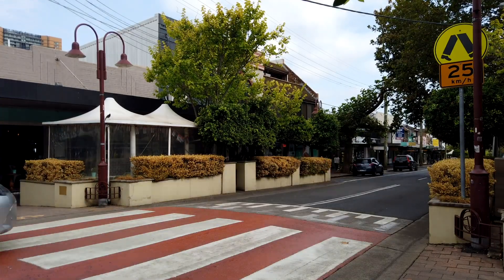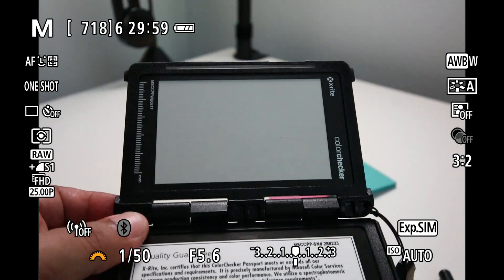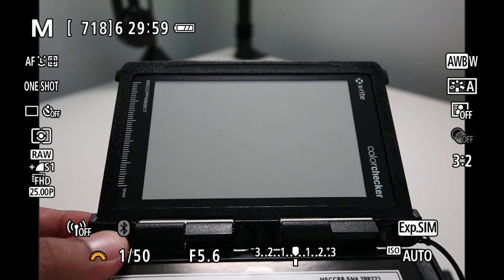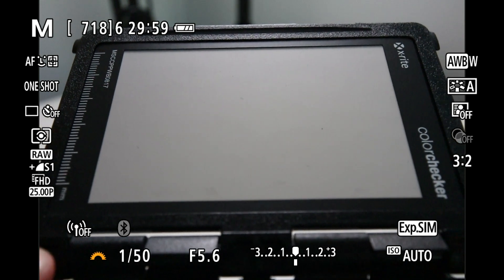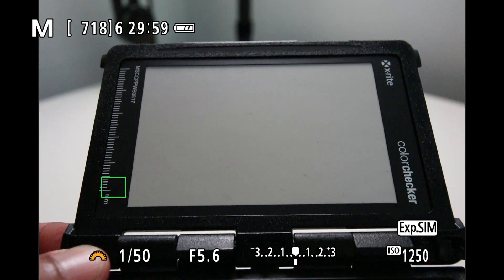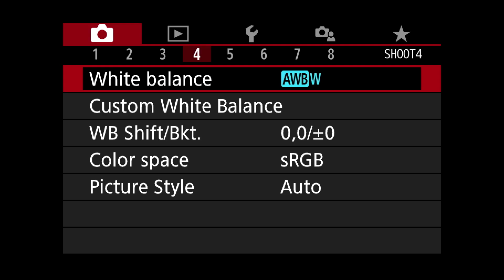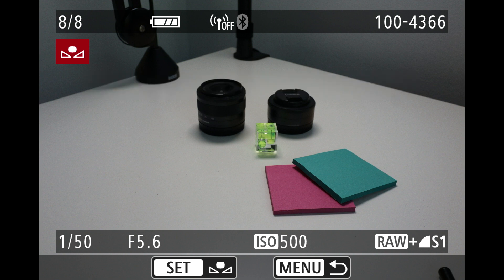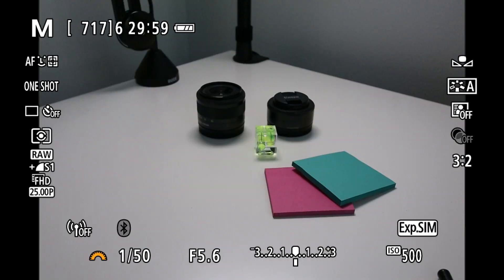Canon EOS M50 Custom White Balance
Why do we need custom white balance? well let's see if a technoramus like me can figure it out.